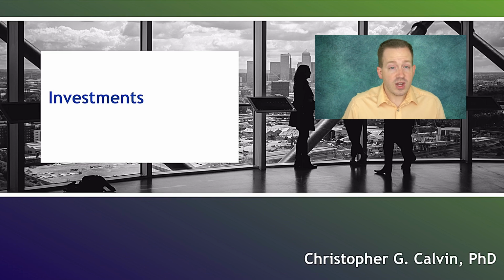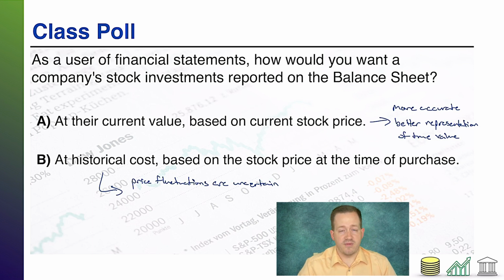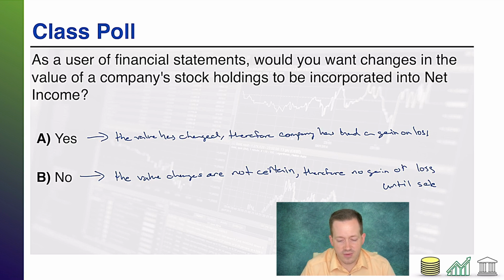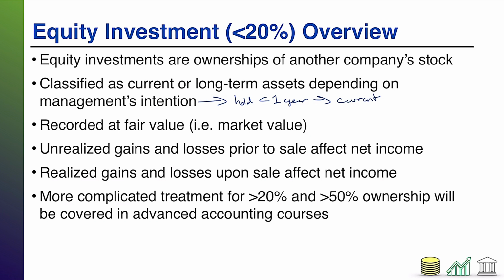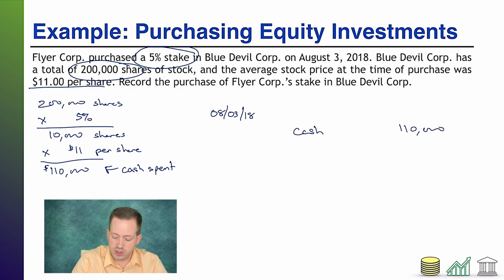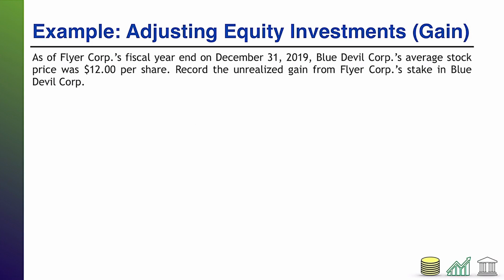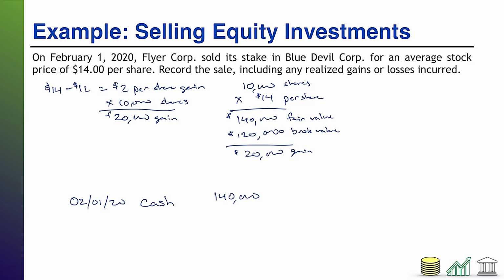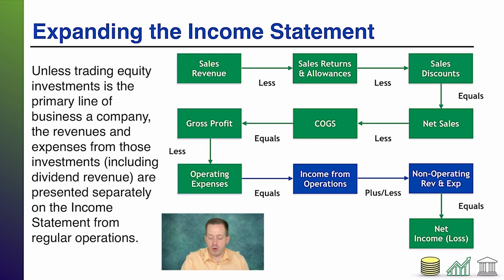Topic 8.1 Equity Investments (Accounting for Investments Lecture Series)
This is an entry in my Accounting for Investments Lecture Series focused on Equity Investments. It is a component of my Introductory Financial Accounting online course.